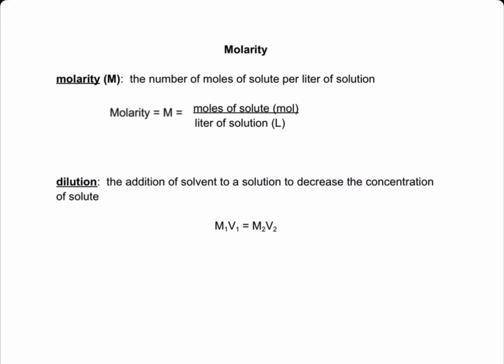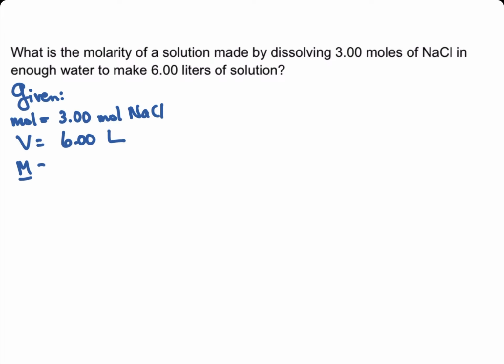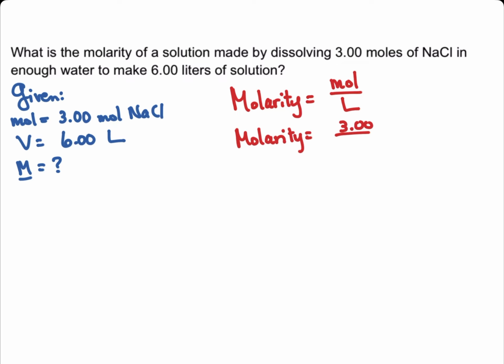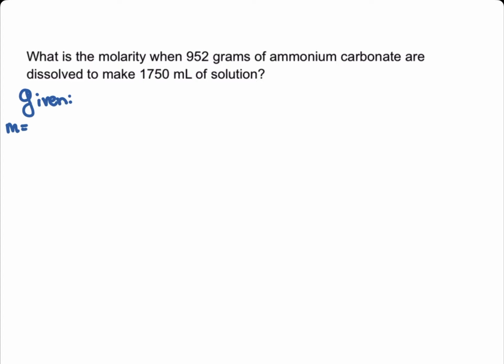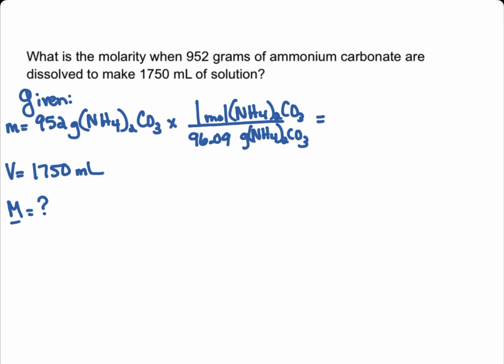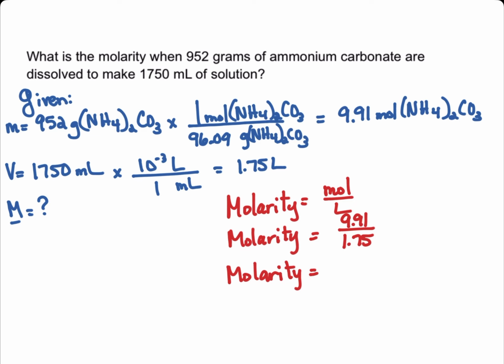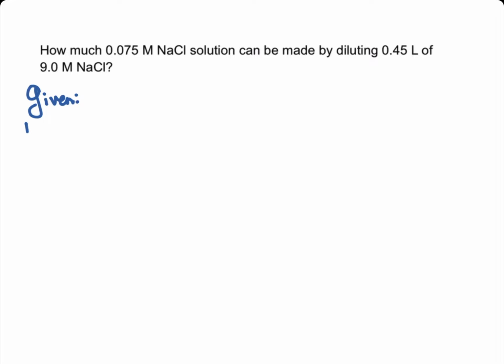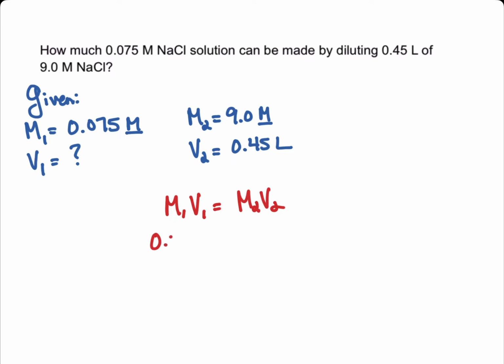Molarity and Dilution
This video teaches students how to solve molarity and dilution problems.